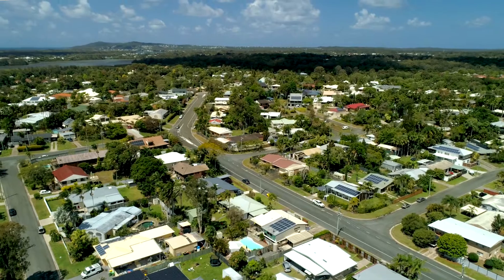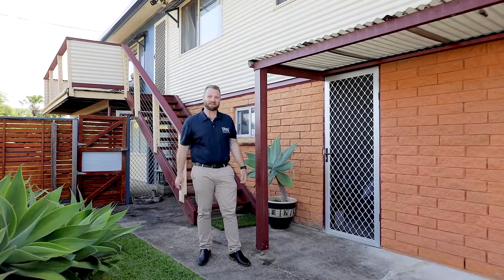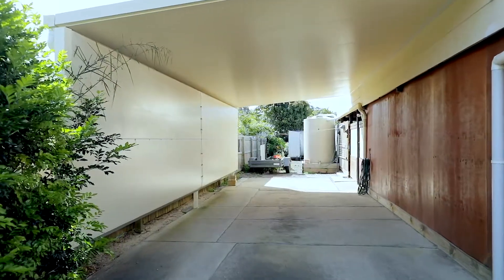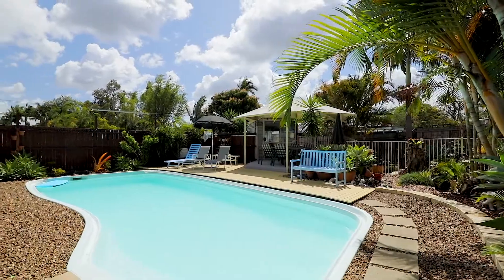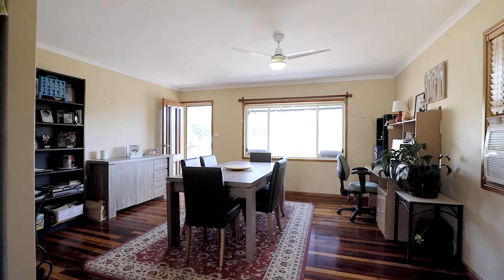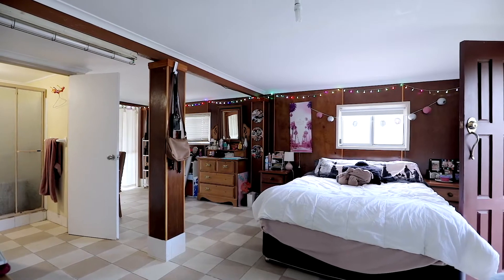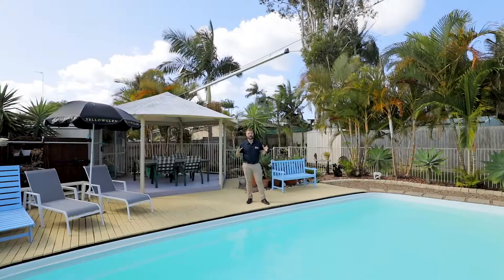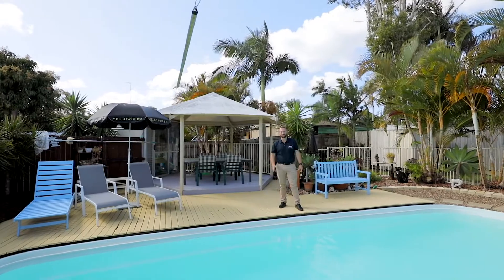26 Furness Drive, Tewantin Q 4565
3 Bed, 2 Bath,  4 car accom - 708m2 block + Pool & large rumpus room.

Features of the home;

* Double side access, double carport, double garage
* Building & Pest inspection available on request
* Beautiful timber floors throughout
* Ceiling fans throughout, AC, Solar
* Enclosed large open plan rumpus room under the house + loads of storage
* In ground swimming pool + gazebo and pool hut
* Room to renovate and add value - Solid bones

On location;

* Noosa Outlook child care, parks & shopping centre just a short walk away
* Tewantin main street, Tewantin & Noosaville State Schools - under 2.5km
* Noosa river/Gympie terrace dining precinct - 8 minute drive
* Noosa main beach/Hastings Street - 15 minutes drive
* Maroochydore CBD & Sunshine coast airport - under 35 minutes drive
* Brisbane airport & North side - approx 1.5 hours drive

For more info or to arrange an inspection, contact the team!

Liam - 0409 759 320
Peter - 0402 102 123